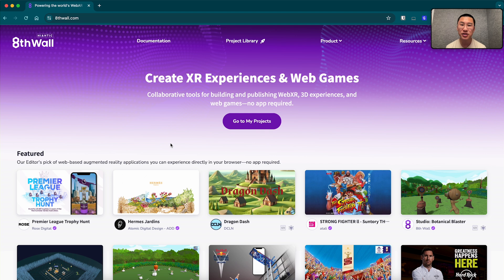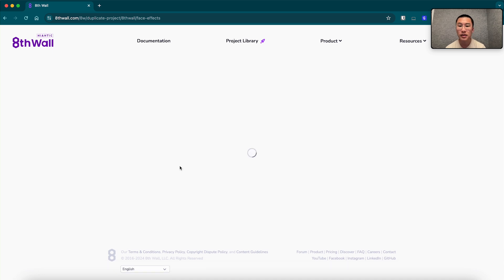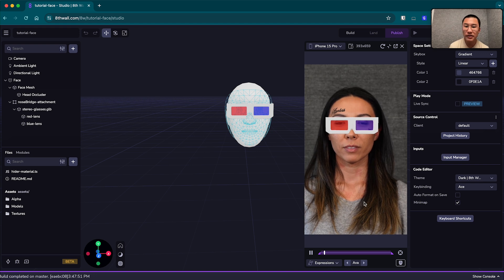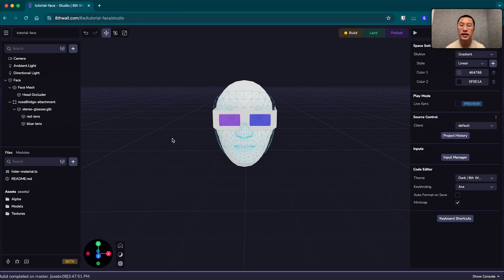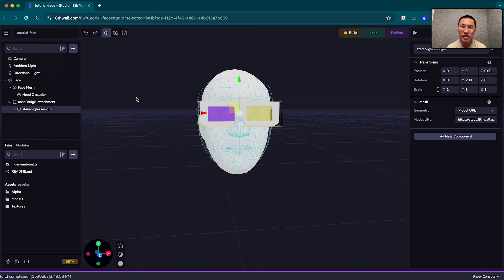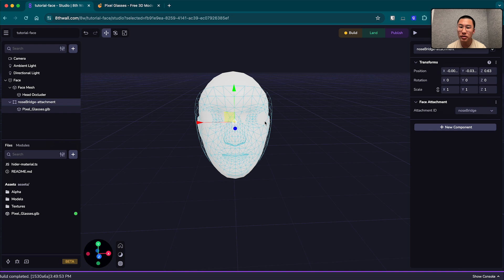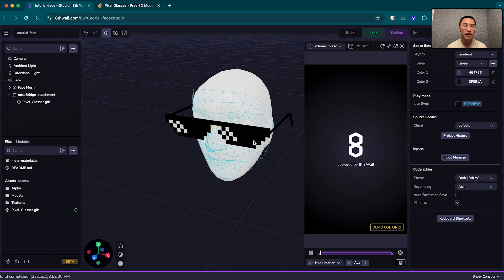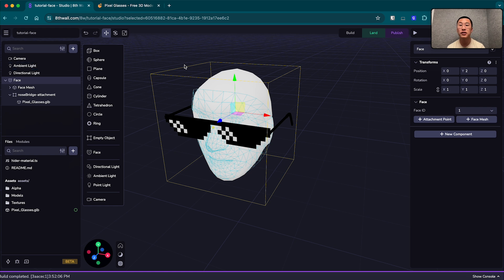Get Started with Niantic Studio: Face Effects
Learn the basics of Face Effects with Niantic Studio:

00:00 - 00:45: Introduction.
00:45 - 01:30: Project setup. Josh navigates to the 8th Wall Project Library and clone a sample Face Effects project into your workspace.
01:30 - 02:15: Basic interactions. How to view the project in the Niantic Studio interface and interact with it using the simulator.
02:15 - 03:00: Customizing the face filter. Change the color of the lenses on the face filter.
03:00 - 04:00: Adding a new asset. Downloads a pair of pixel glasses from Poly Pizza and adds them to the scene.
04:00 - 04:30: Attaching the asset to the face. Attache the glasses to the face mesh using the nose bridge attachment point.
04:30 - 05:15: Conclusion.